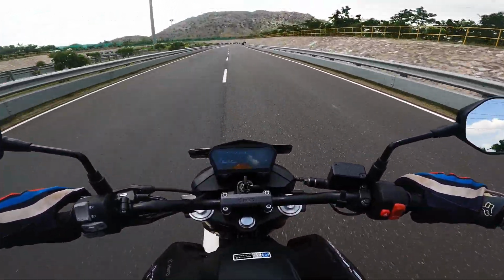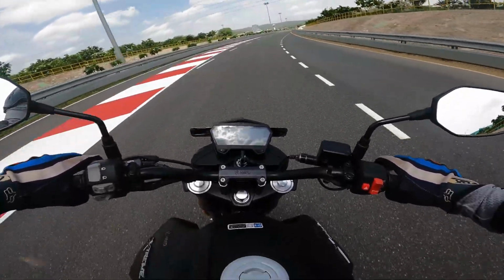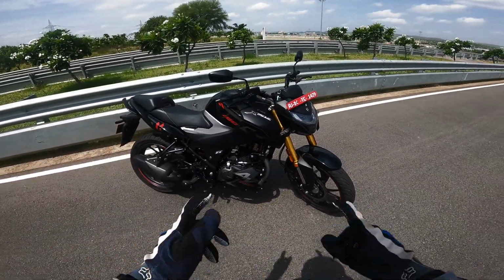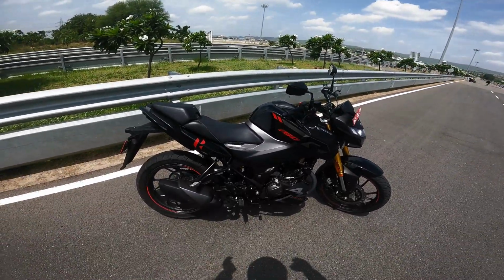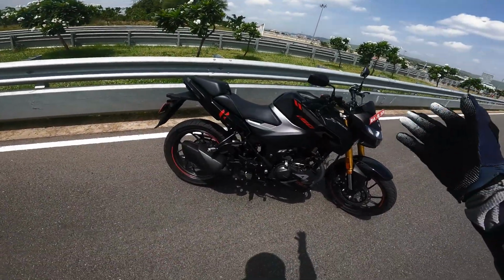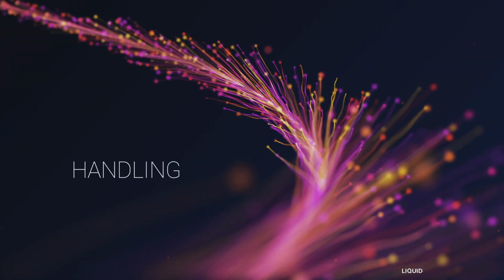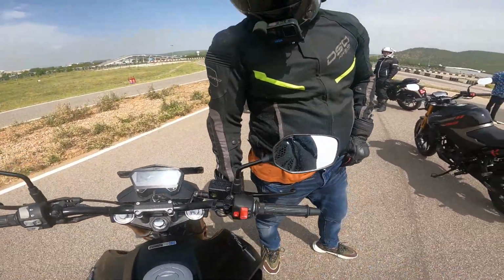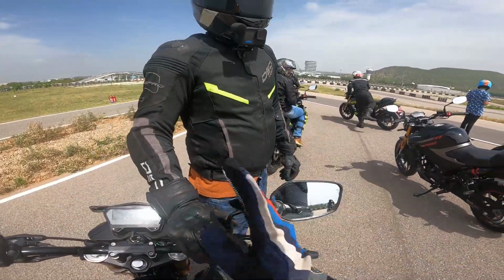Hero Xtreme160R 4V Top Speed First Ride Review | Drag Races & Handling Track Run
hi guys, just as you requested, here's my First Ride Top Speed Run of the Hero Xtreme 160R 4V, talking about every parameter that you need to know about the bike, like handling, stability, comfort, ergonomics, and more.